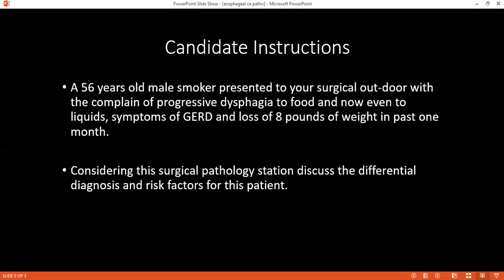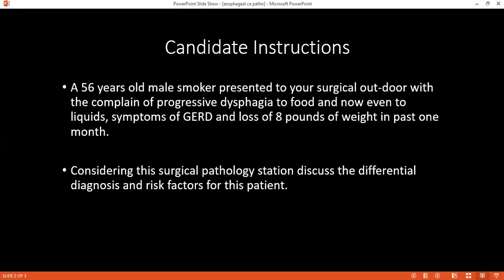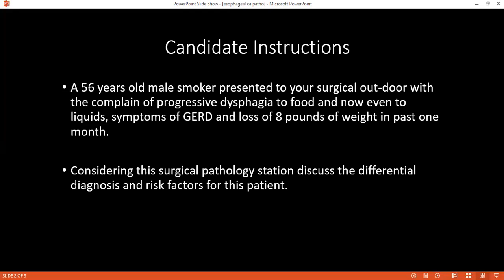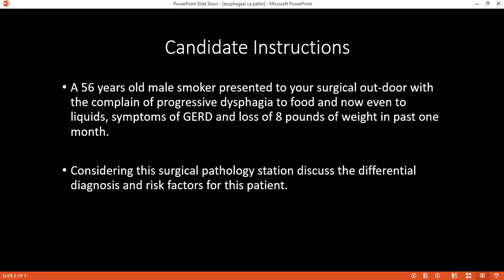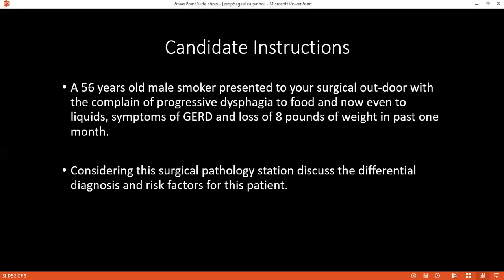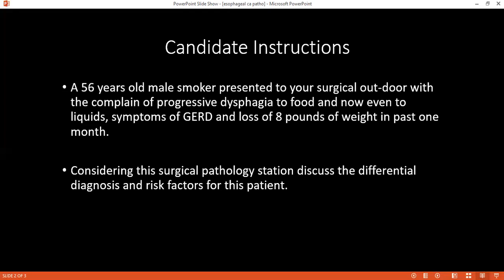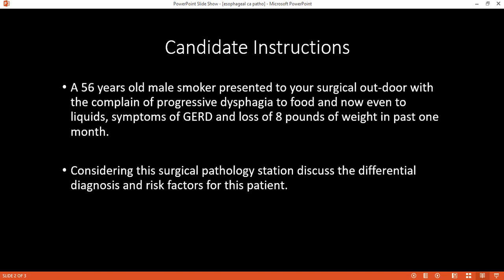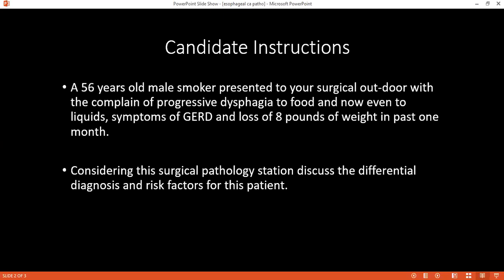SURGICAL PATHOLOGY STATION OF CA ESOPHAGUS